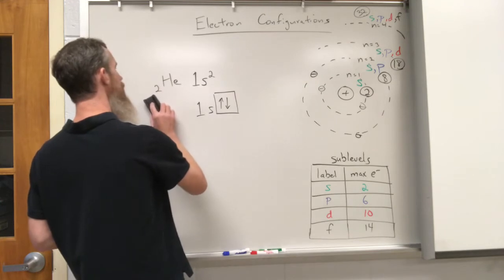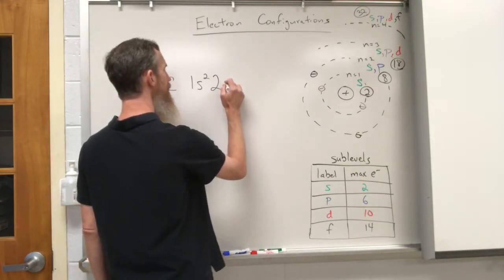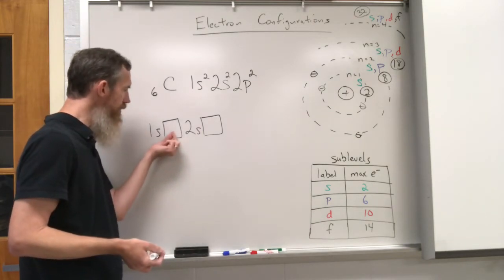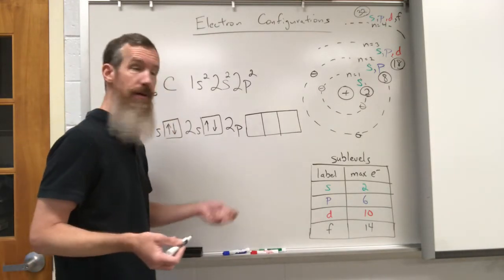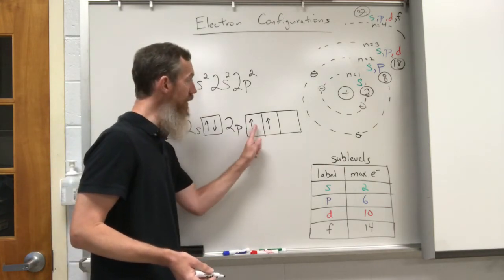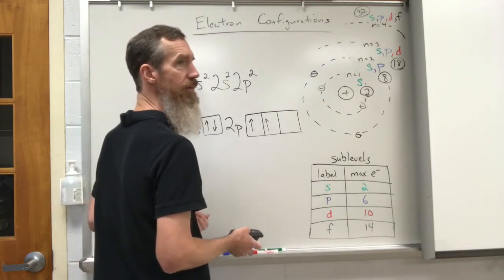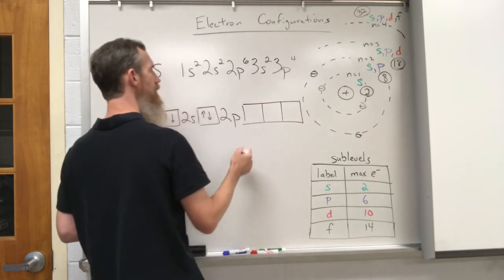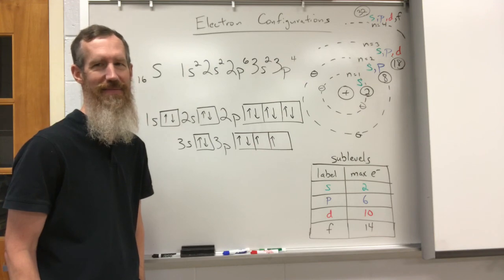Electron configurations, part 3